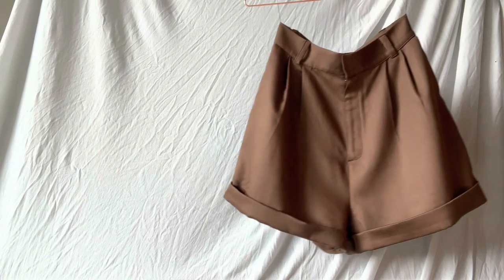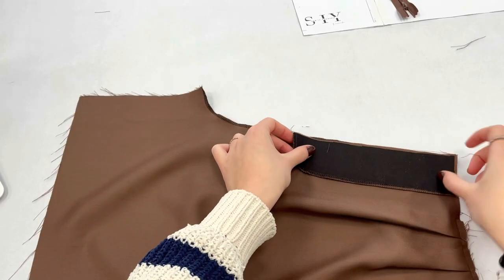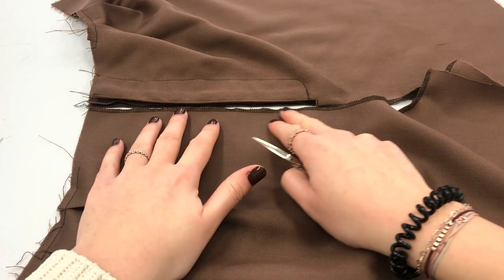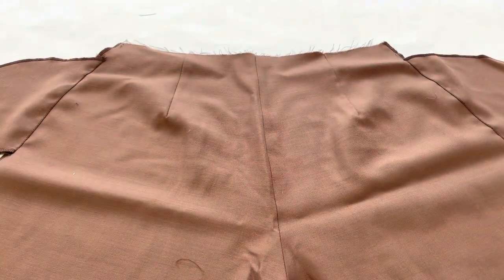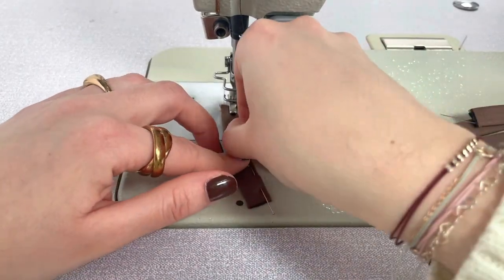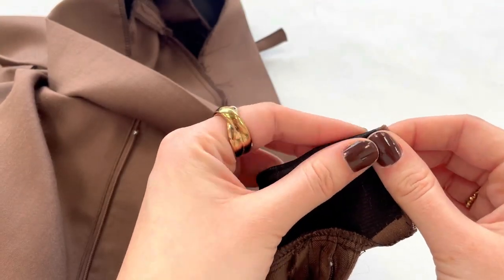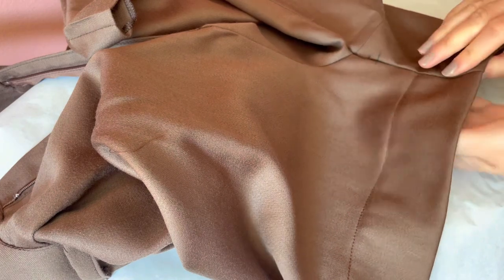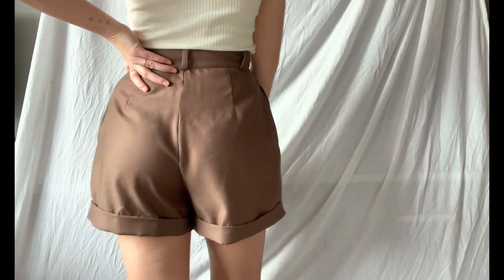SEW Blair Shorts | sewing tutorial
Hello everyone and welcome to the sew it yourself pattern channel. In this video I will show you how to sew the Blair shorts.

You can download the pattern and the instructions for this shorts on my Etsy account:

I would love to see your finished garments, use the hashtag sewityourselfpattern and mention @sewityourselfpattern so I can check out your work!

COPYRIGHT @sewityourselfpattern